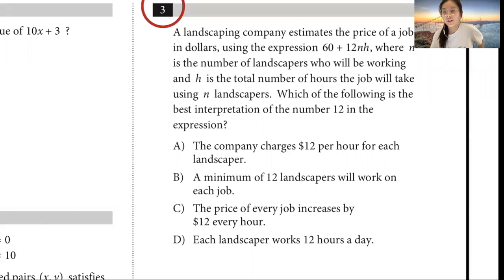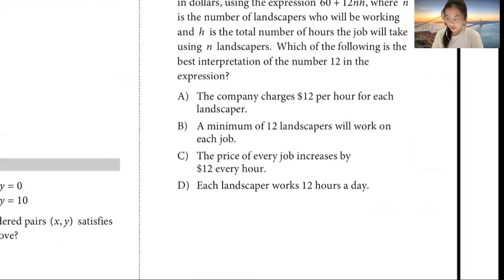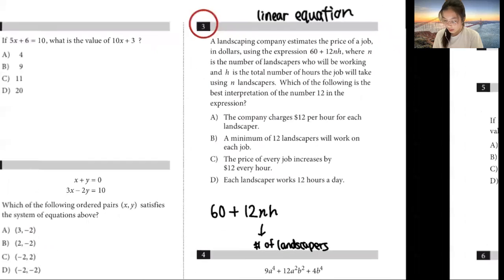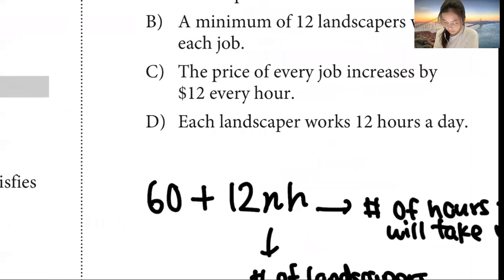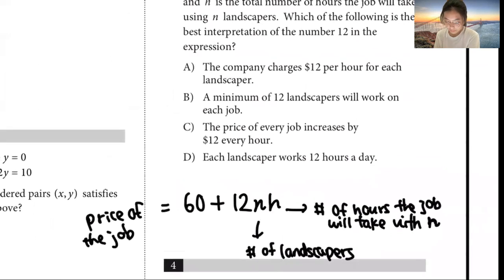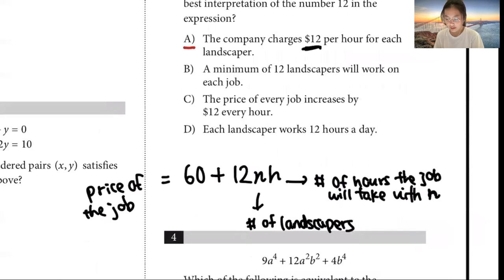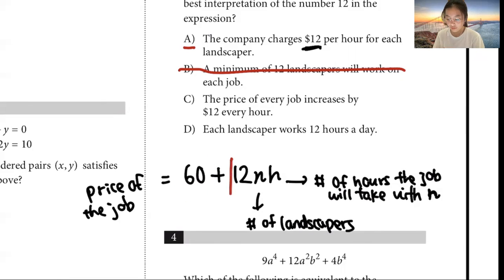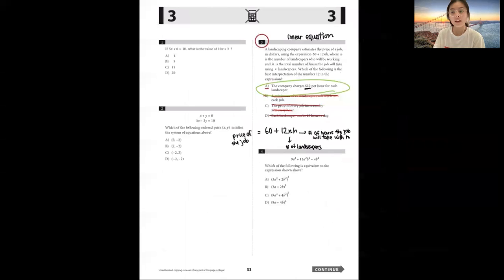P-Test 2_NC_Q3